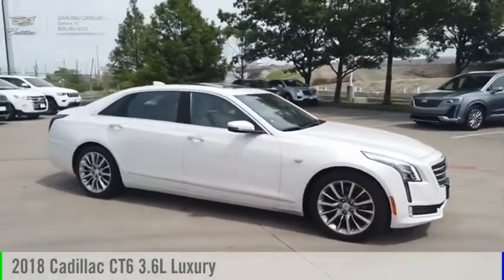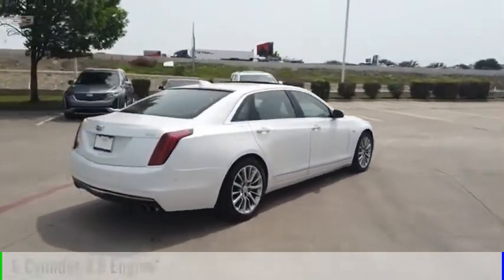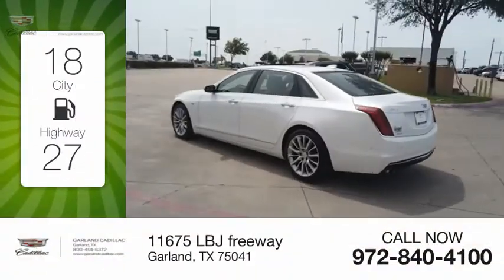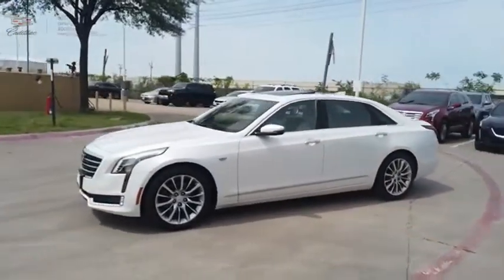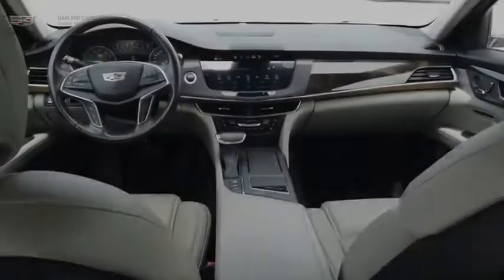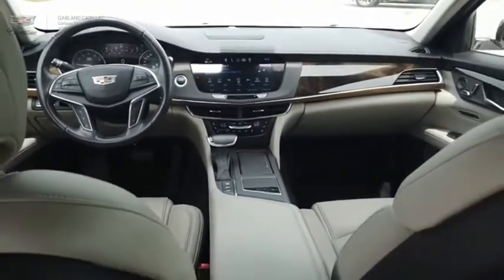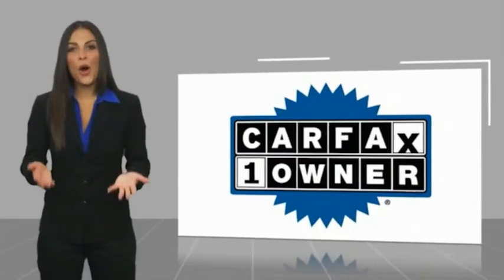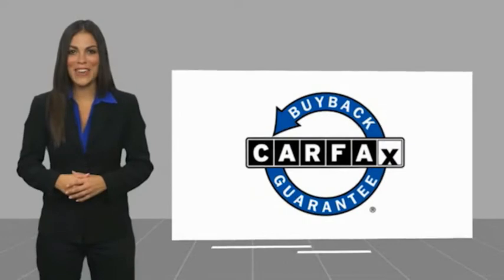2018 Cadillac CT6 Garland TX XJU155144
2018 Cadillac CT6 3.6L Luxury

Garland Cadillac
11675 LBJ freeway